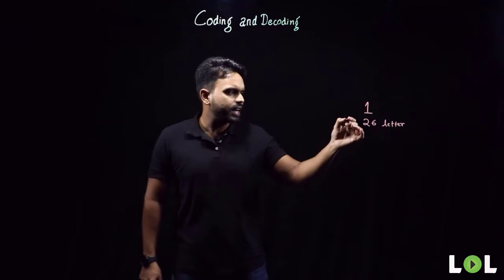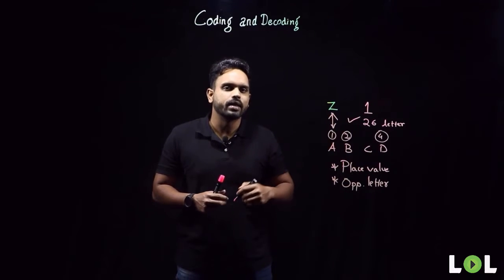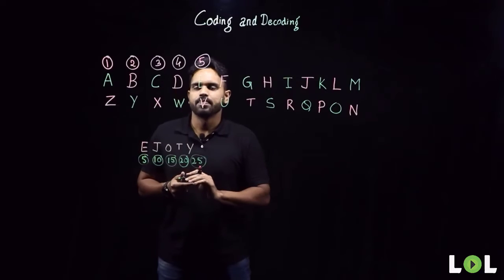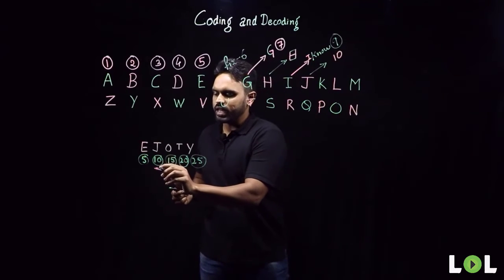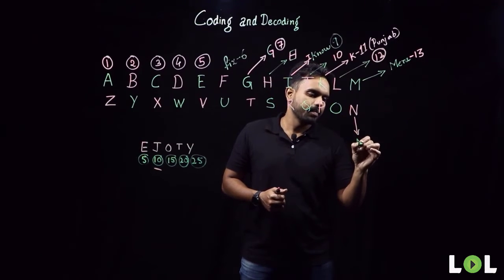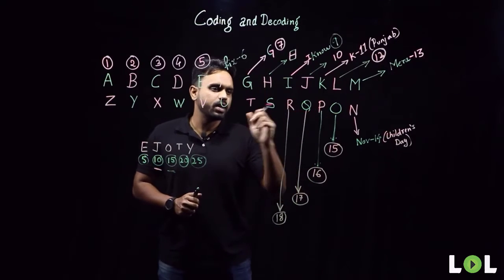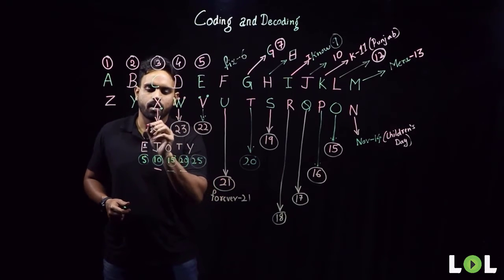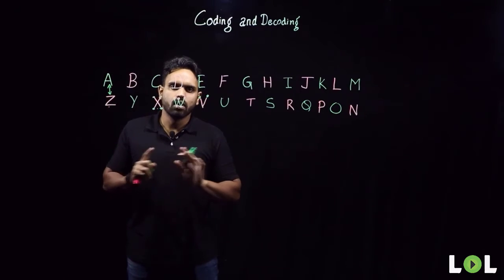Coding and Decoding | Part-1 | LOL | Praveen Jadhav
To solve any question on Coding and Decoding you need to memorize all the characteristics of alphabet, in this video easy set of mnemonics help you do that and it also explains the approach that one should follow to answer them them within a stipulated time .

IBPS CLERK and PO
IBPS CALENDAR
online sbi banking
sbi banking
ibps clerk 2021
sbi po
ibps po
sbi clerk result 2021
ibps clerk
sbi clerk
banking exams
ibps rrb